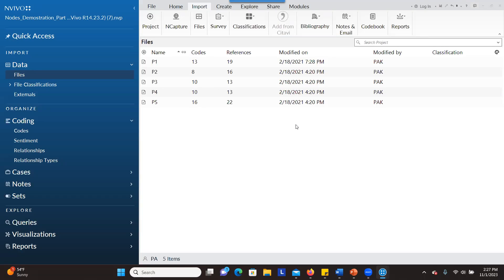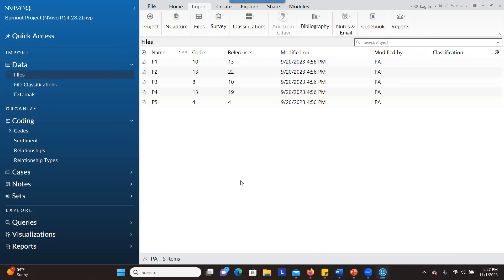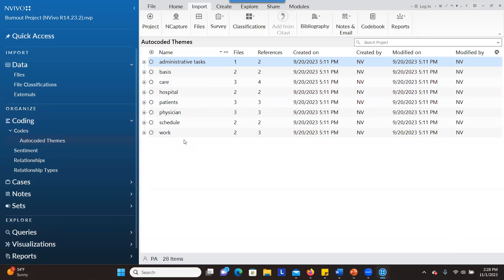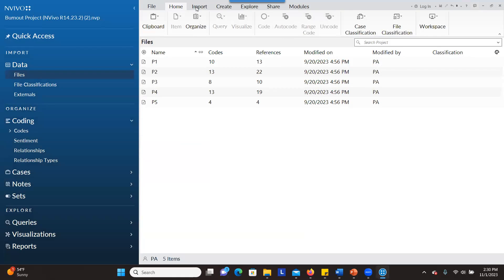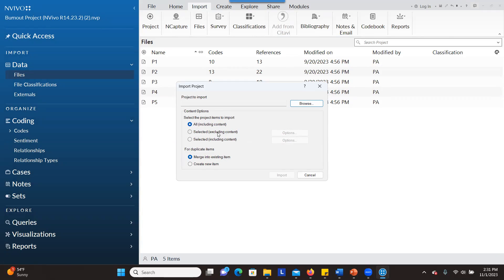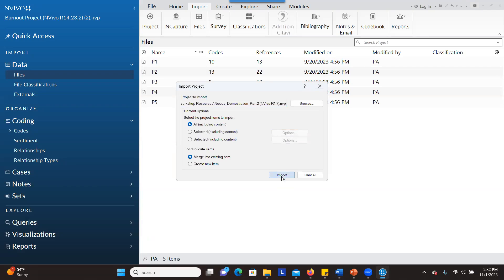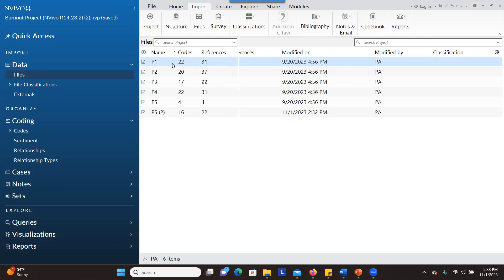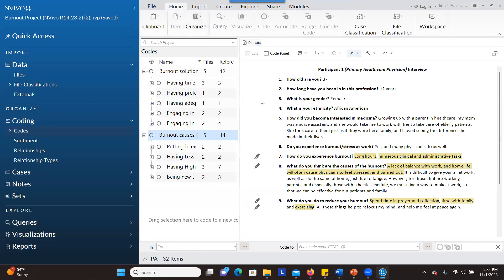How To Merge NVivo Projects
In this tutorial, we explore merging two NVivo projects: a manually coded 'node demonstration' and an auto-coded 'Burnout' project. Begin by closing the project you wish to merge into the other. In the receiving project, navigate to 'import' and select 'project'. Numerous options arise; for a comprehensive merge, leave the settings at default to import all content. However, selective imports are possible. Once merged, verify by checking files and codes. Highlighting allows you to view specific coded sections. This process seamlessly integrates manually coded data into a project auto-coded by software, ensuring a richer analysis. Hope this guide proves insightful!

▼TOOLS AND SOFTWARE FOR MY YOUTUBE VIDEOS
▶ Blue Yeti USB Microphone
▶ EMART Softbox Lighting Kit with Sandbag
▶ Govee Floor Lamp, RGBIC Lyra Color Changing Corner Lamp
▶ Logitech Brio 4K Webcam
▶ Logitech for Creators Blue Radius III Custom Shockmount
▶ Zoom H1n Handy Recorder White
▼MY RESEARCH METHODS BOOKS
▶ A Step-by-Step Guide to Qualitative Data Coding
▶ Dissertation Research Methods: A Step-by-Step Guide to Writing Up Your Research in the Social Sciences
▶ The Theoretical Framework in Phenomenological Research